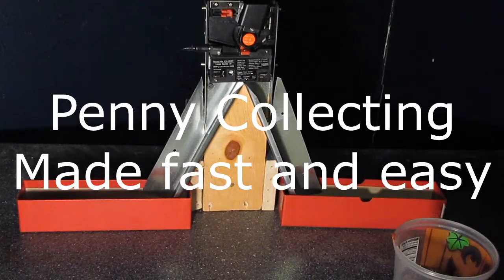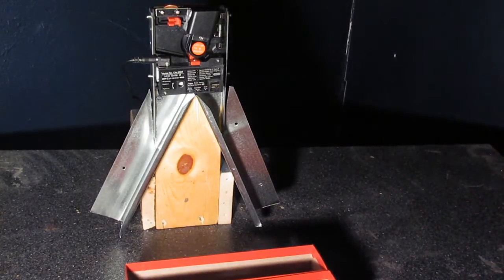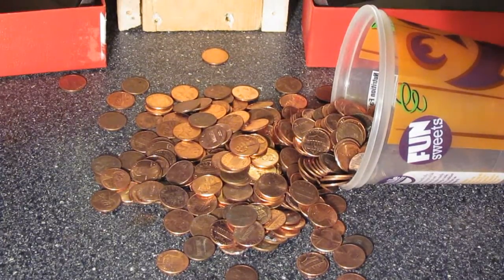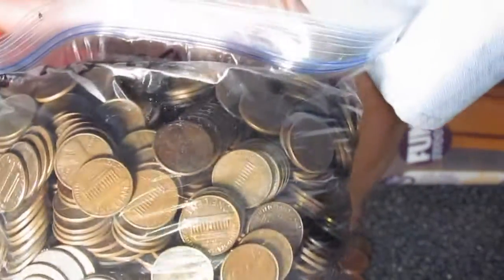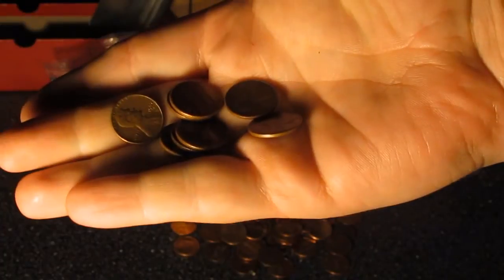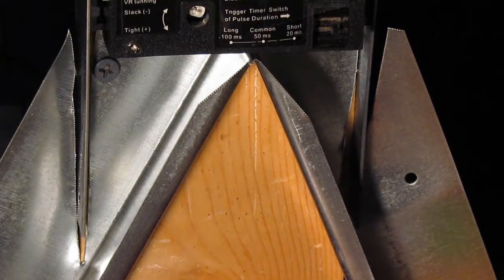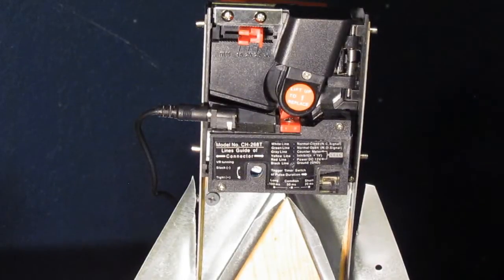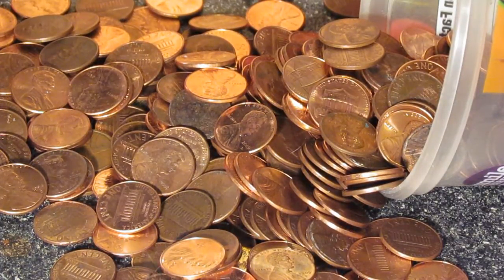Sorting Pennyes for copper with a Penny sorter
I got this Penny sorter on ebay for $27.00 added $6.00 in supplies to get it working. Now I have a quick and easy way to sort and separate my Copper pennies from my Zinc Pennies. I like how this machine works it really separates the pennies fast.

At the end of the video I show how I made the separator work